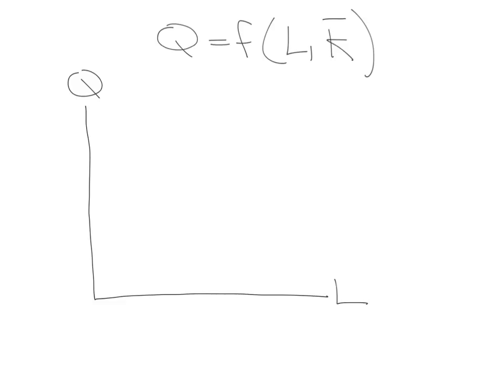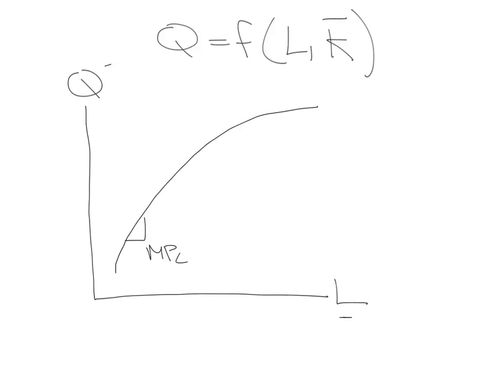Short run managerial decision